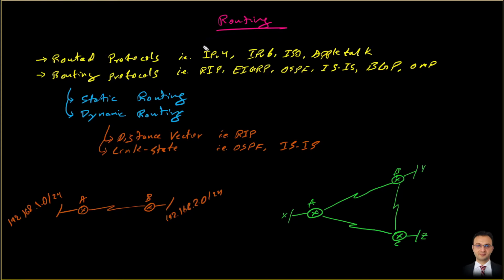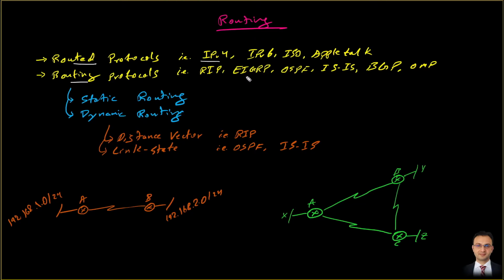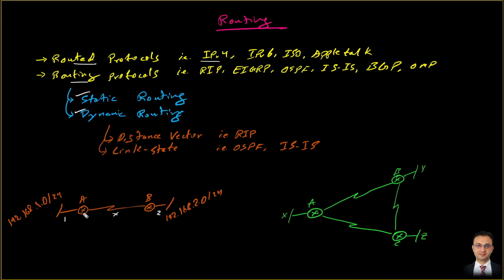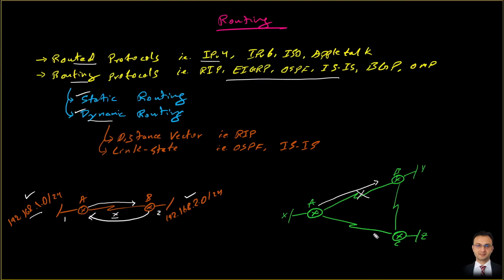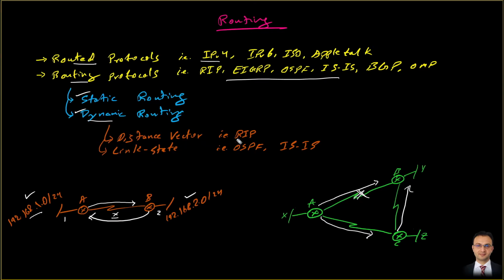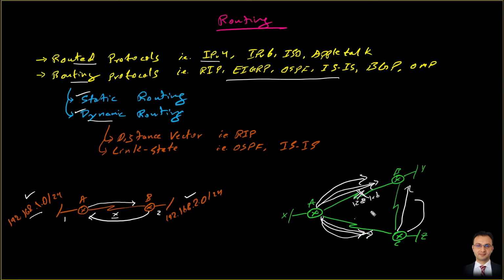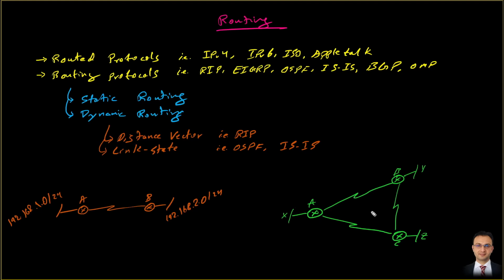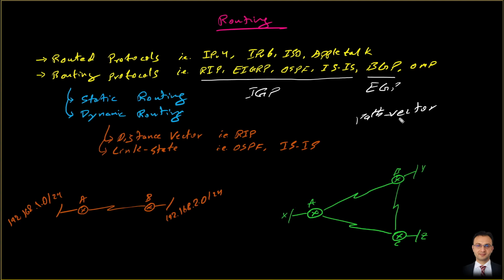4 Basics of Routing